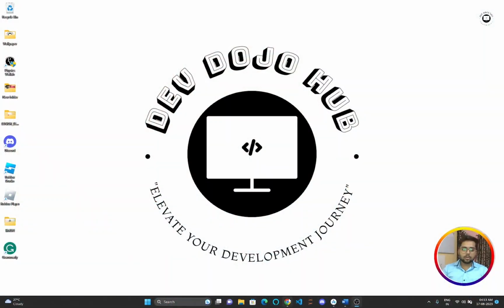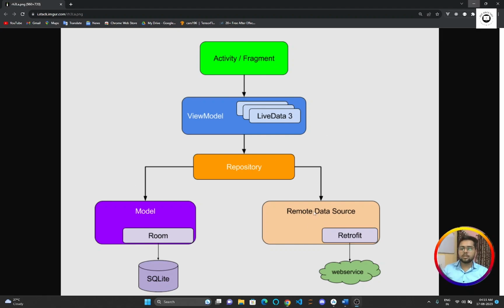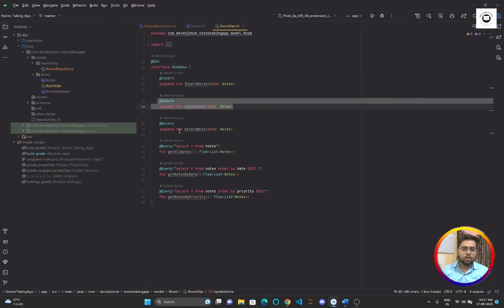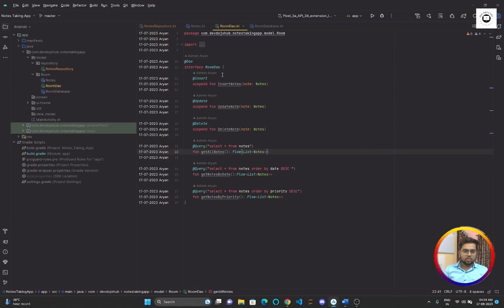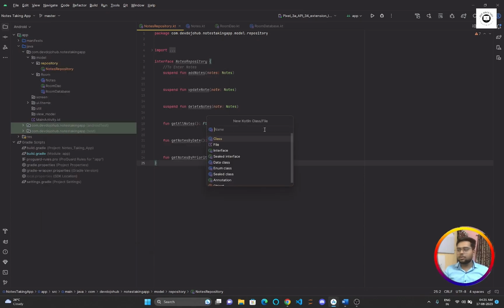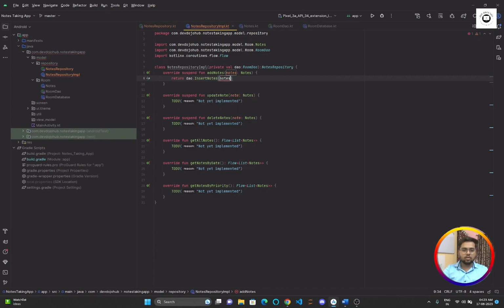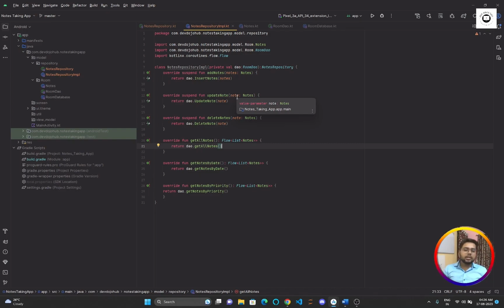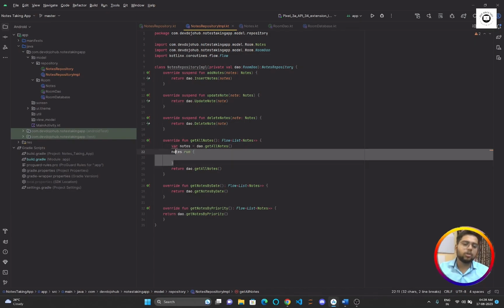Implementing the Repository in MVVM Architecture for a Notes App| Part 2|Dev Dojo Hub | Ashmit Aryan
Welcome back, fellow developers! In this tutorial, we're diving deep into the world of MVVM (Model-View-ViewModel) architecture as we continue to build our feature-packed Notes App. Today, we'll focus on a critical component: the Repository.

The Repository pattern plays a pivotal role in MVVM architecture, acting as a bridge between your data sources and the ViewModel. It helps keep your codebase clean, organized, and testable. Whether you're working on Android, iOS, or any other platform, understanding how to implement the Repository is essential.

In this step-by-step guide, we'll cover everything you need to know:

**Understanding the Repository**: We'll start with a clear explanation of what a Repository is and why it's crucial in MVVM architecture.

**Setting Up Data Sources**: Learn how to establish connections to your data sources, whether it's a local database, remote API, or a combination of both.

**Repository Design**: Dive into the design considerations when structuring your Repository. We'll explore how to handle data retrieval, caching, and error handling.

**Implementing CRUD Operations**: Watch as we implement Create, Read, Update, and Delete operations in the Repository to manage your Notes data efficiently.

By the end of this tutorial, you'll have a solid understanding of how to implement the Repository in MVVM architecture, setting you on the path to building robust, maintainable, and scalable applications.

Whether you're a seasoned developer looking to deepen your architectural knowledge or a beginner eager to learn, this tutorial has something for everyone. So, grab your code editor, and let's dive into the world of MVVM architecture and Repositories!